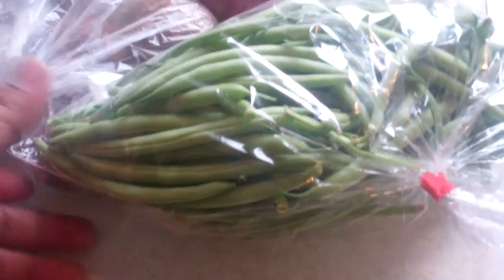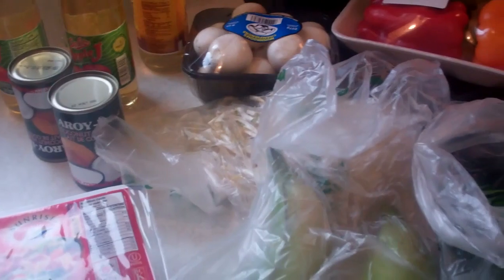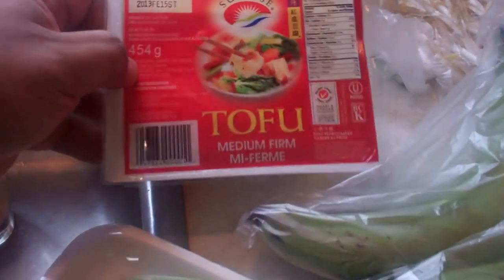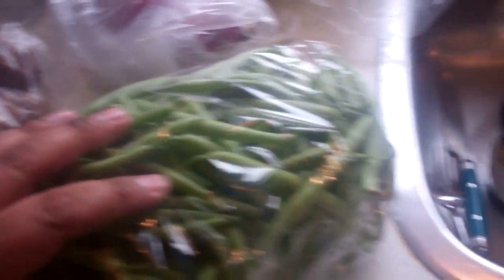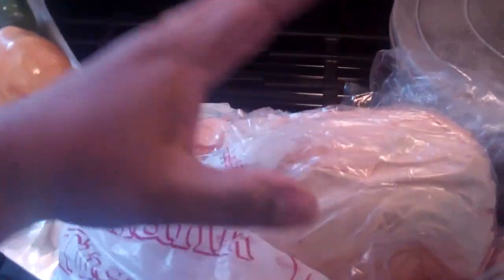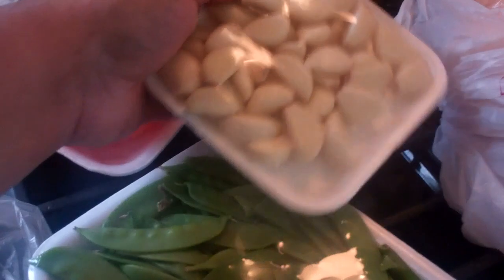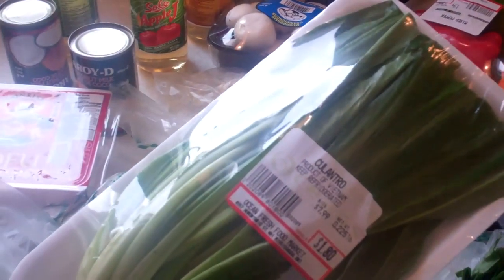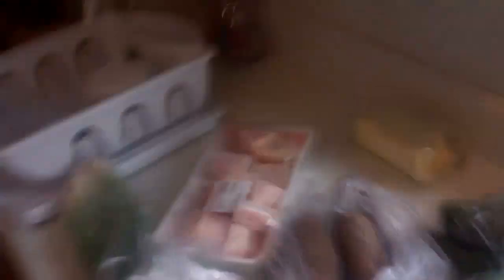Caribbean Food Shopping.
Short clip of the Caribbean food items I purchased for the Caribbean recipes I share with you all on this channel and on the